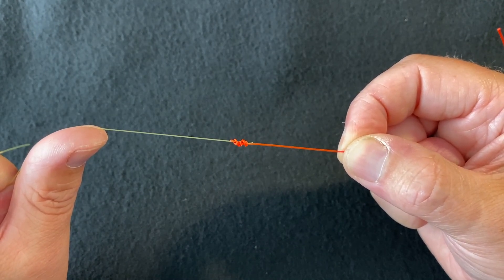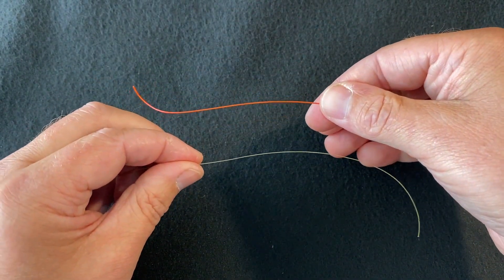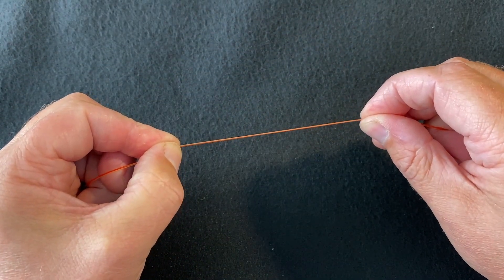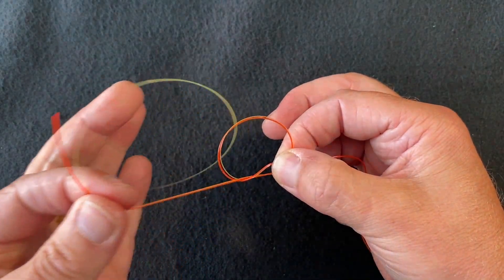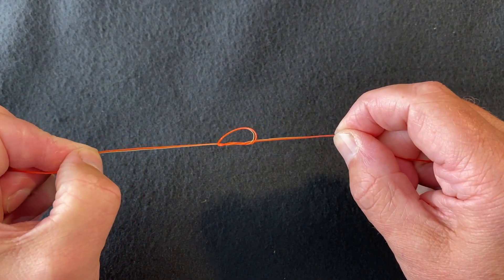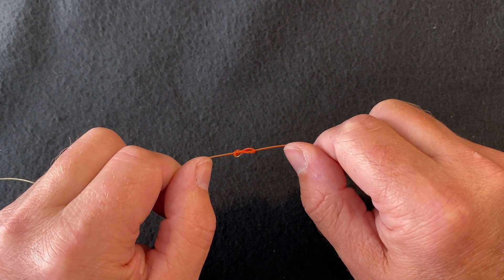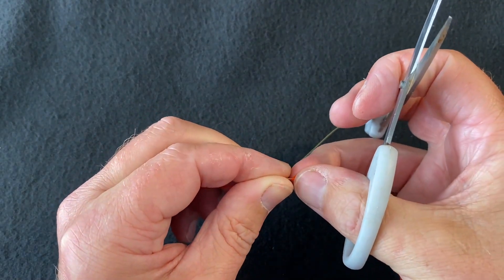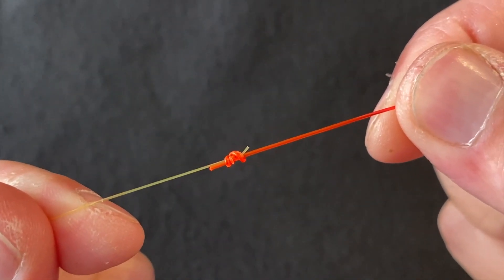Easiest Leader Fishing Knot for Beginners - 3 turn surgeons knot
In this fishing tutorial I will demonstrate how to tie the 3 turn water knot, this knot is also known as the 3 turn surgeons knot. This fishing knot is quick easy and strong and is an excellent fishing knot when you want to join two pieces of fishing line together to create a leader or tippet to your line.

This knot can be used when joining two lines together either braid line to mono, braid line to fluorocarbon, mono to mono, or mono to fluorocarbon.